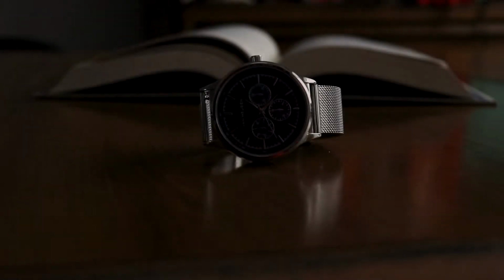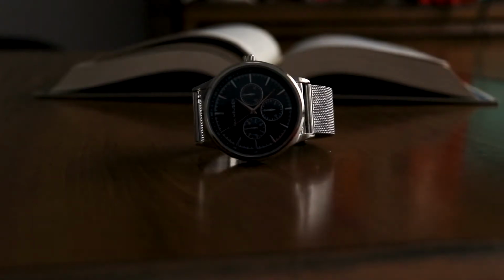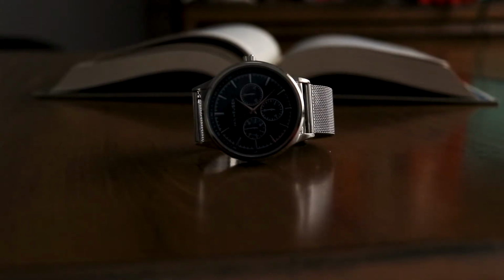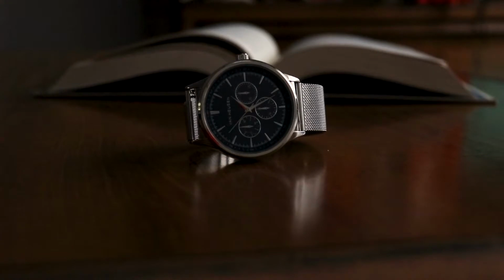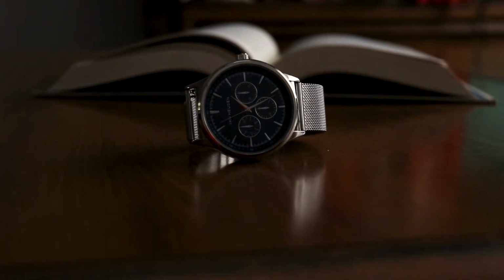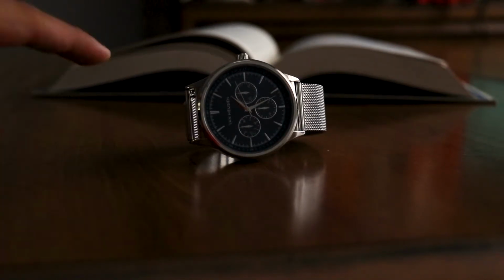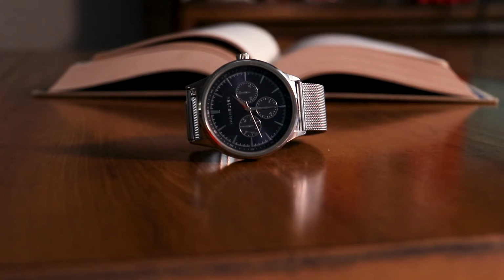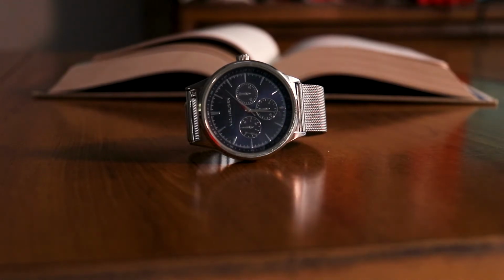How to get BEAUTIFUL product photography lighting!!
Note: it's important to add props that are relevant to the product, and match it's color/texture. You can use any source of light to cast shadows, and tones so get creative!!!

If you'd like to view more of my work, my Instagram is morsefilm !